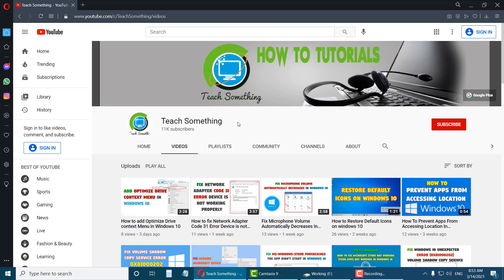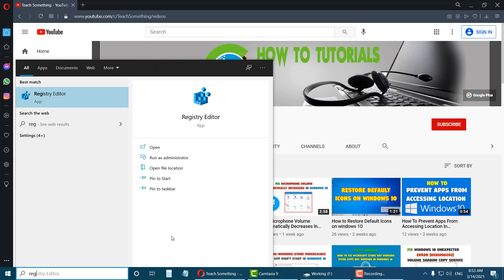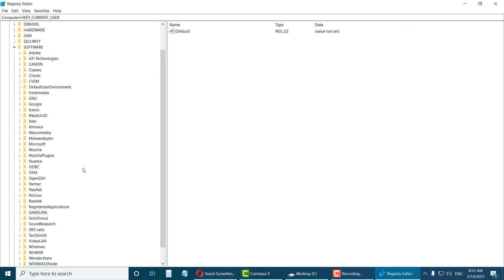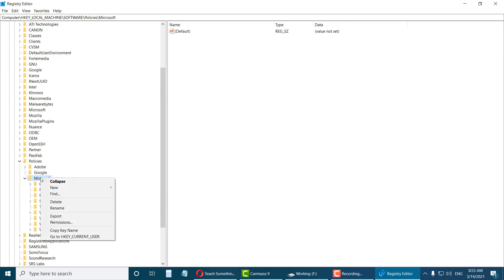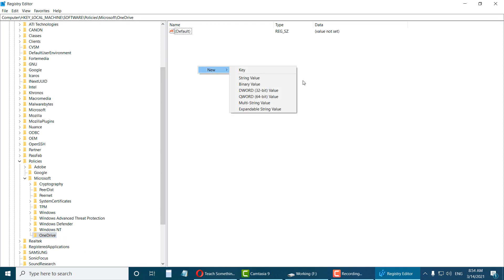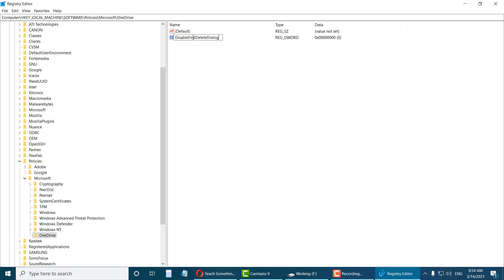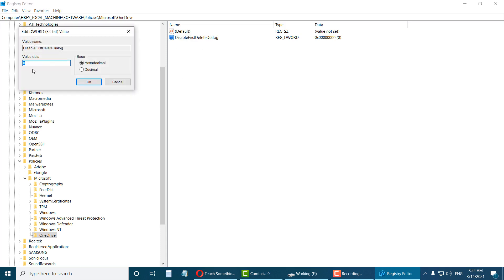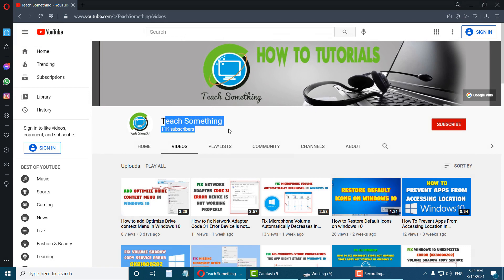How To Disable Deleted Files Are Removed Everywhere Message In OneDrive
In this video tutorial i will gonna show you How To Disable Deleted Files Are Removed Everywhere Message In OneDrive.